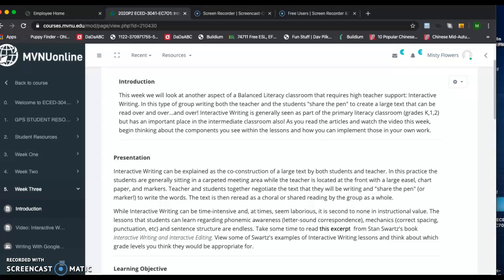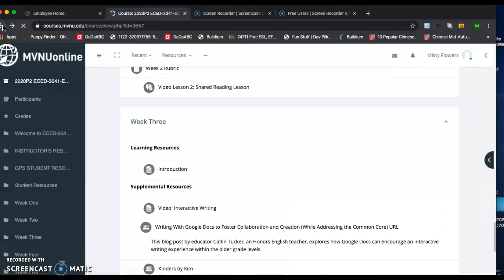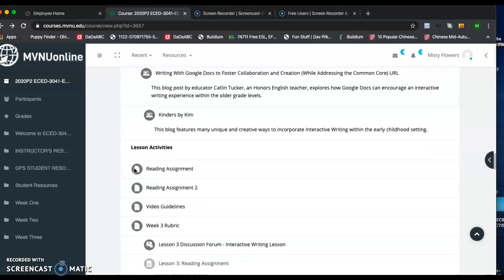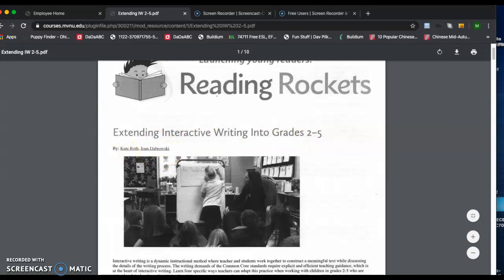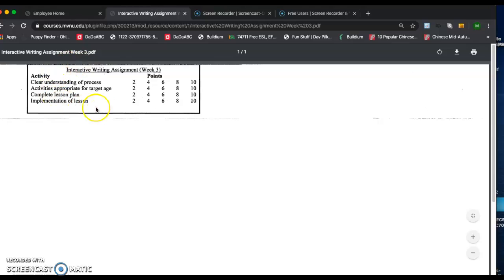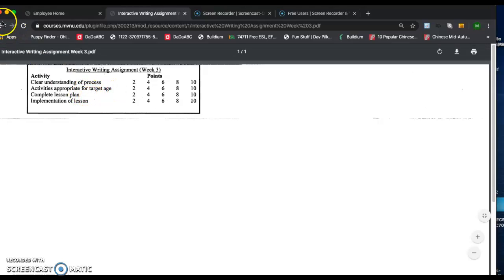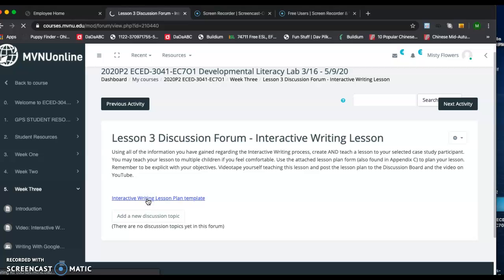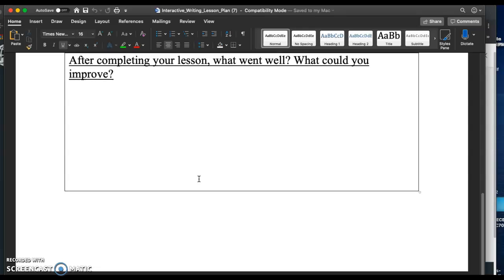3041 EC701 Week 3